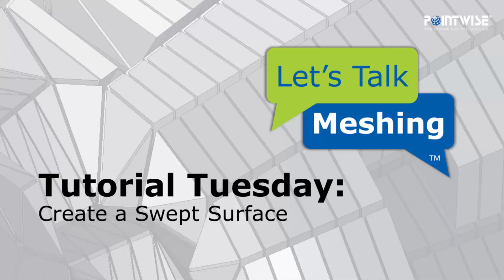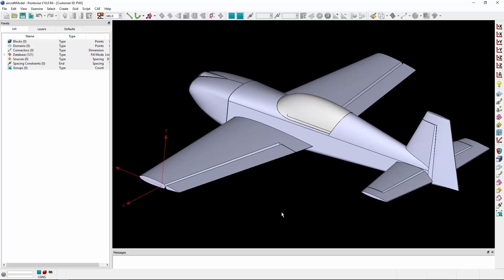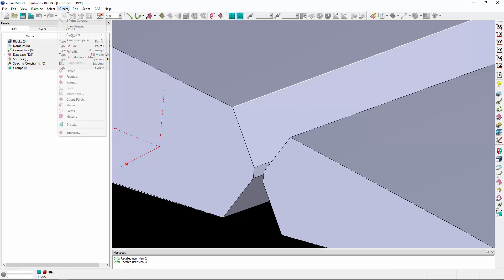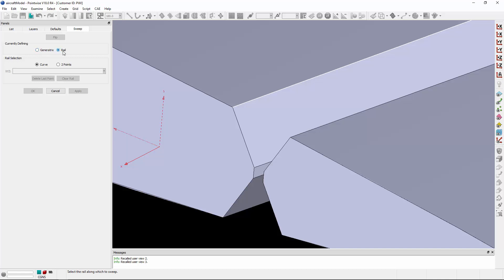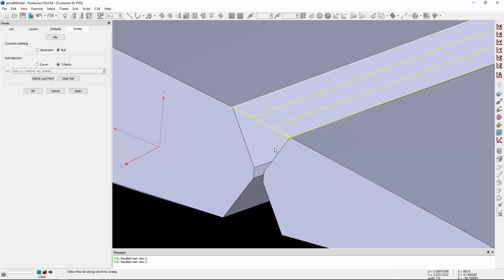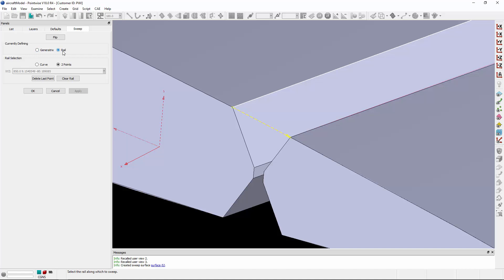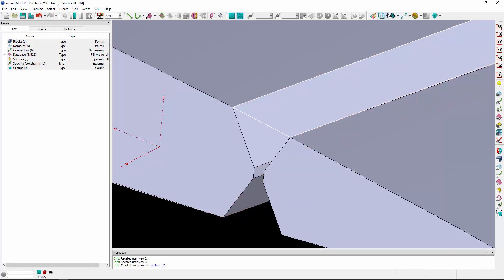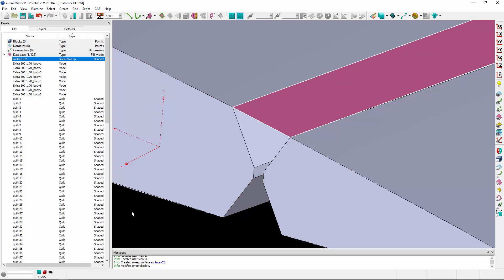Creating a Swept Surface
In this video, we demonstrate how to create a linearly swept database surface. First, select a database curve or boundary to sweep, then define a rail to sweep along either using another curve or two points.